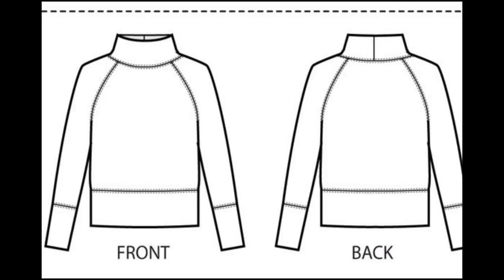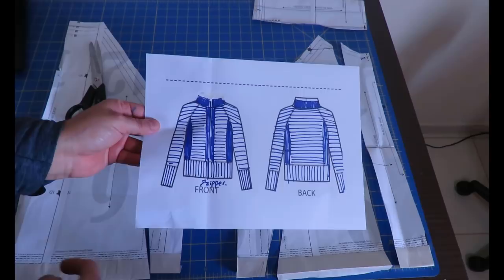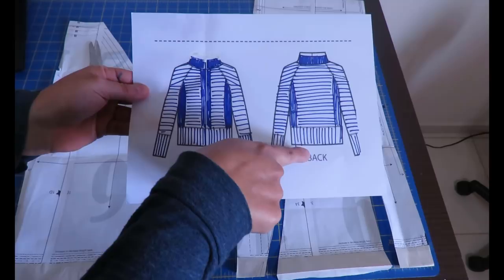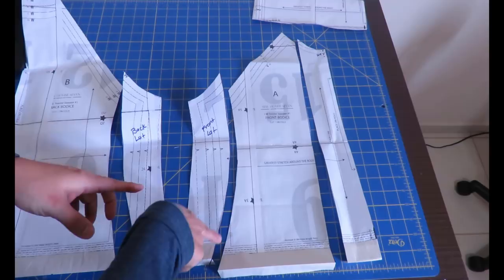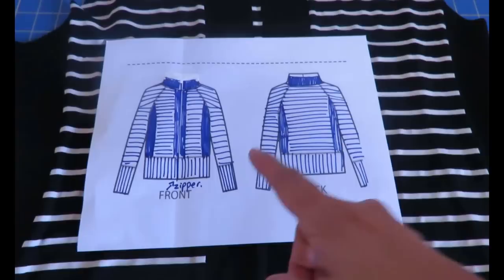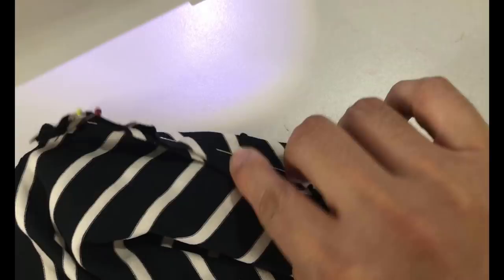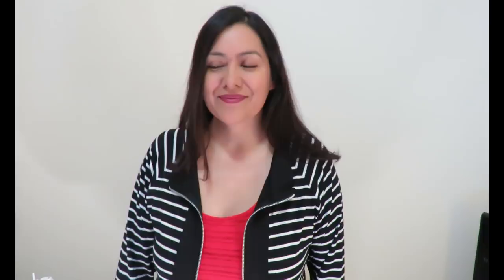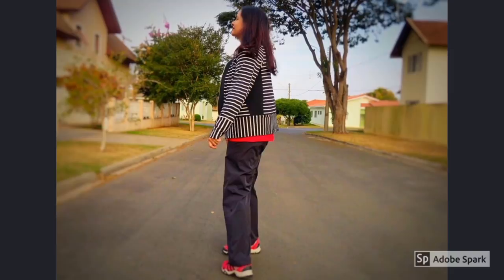Toaster Sweater Hack: How to add color blocking and Zipper front. Stripe matching craziness 😜.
Today I have a super fun stripe play, color blocked hack to the toaster sweater. I have effectively turned it into a jacket with a zipper front. Lots of construction and sewing footage!

I used the Toaster sweater 1 from Sew House Seven as the base.

Modifications to fit my 60cm zipper:
-Lengthen the main body of the sweater by 2cm because I wanted it a tad longer.
-Shortened the collar piece by 4cm to make it lower on my chest. High necks CHOKE me 😂.

Lots of chopping up the pattern pieces and adding seam allowance for the colorblocking!

Let’s Connect!